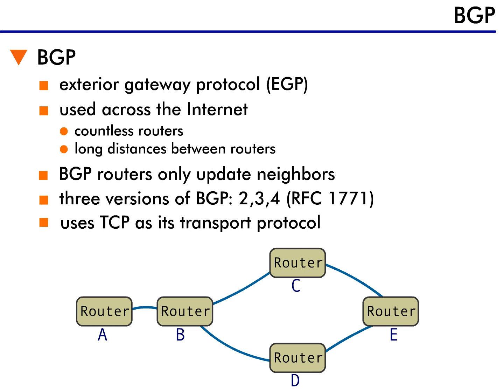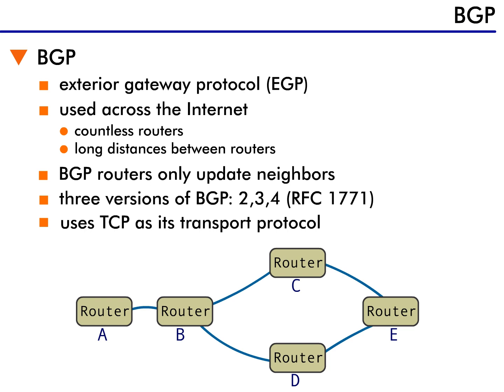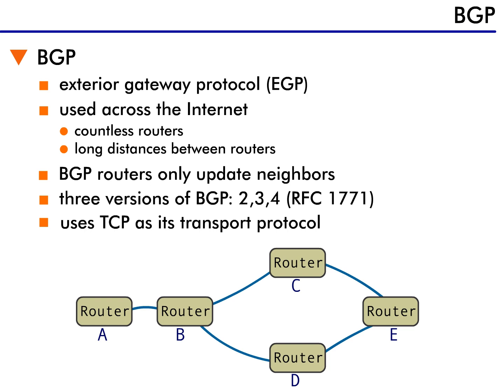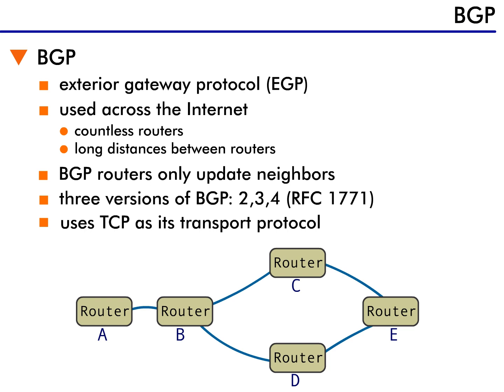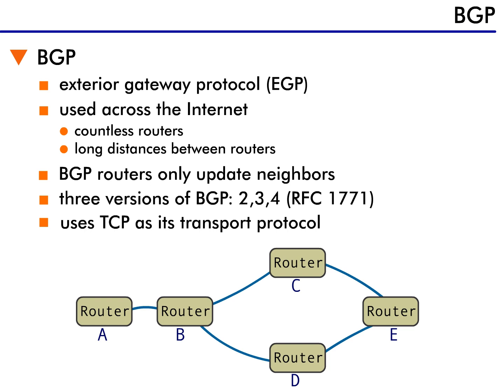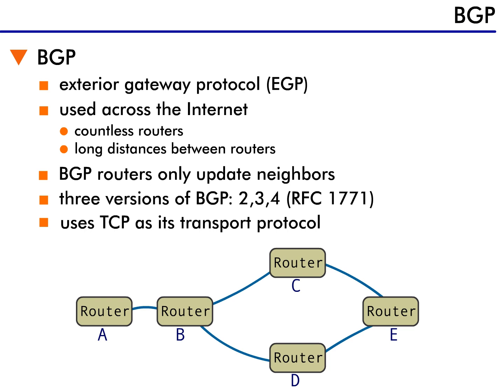Border Gateway Protocol - 7 : BGP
The Border Gateway Protocol (BGP) is an exterior gateway protocol that guarantees the loop-free exchange of routing information between autonomous systems. IGP systems, such as those that use RIP and OSPF, are well-suited for corporate networks because they are able to exchange information between either all routers or a subset of the routers on the network. This is not possible with EGP systems, which are used across the Internet, because the Internet has an enormous number of routers and the distance between them makes using a protocol like RIP or OSPF impossible.

Why? Because as you'll recall, RIP and OSPF routers store a database of all the routers on the network. With BGP, each router only has a small number of BGP neighbors that it is responsible for updating. With this system, only routers that need to know the information are updated. Think about it this way. Imagine a network with five routers: A, B, C, D, and E. In this network, B can get traffic to E via either router C or router D. So, if either C or D was to fail, both B and E would need to know. However, if C fails, there is no reason for B to tell A, because A always communicates to C through B. When we deal with the large scale of the Internet, this means that BGP routers only need to keep track of their neighbors. And this makes routing around the world possible.

There are three versions of the BGP protocol - versions 2, 3, and 4. BGP 4 is the current version in use and is defined in RFC 1771.

BGP is intended for use in networks with multiple autonomous systems. It is not intended to be used as a LAN routing protocol, as RIP or OSPF are. However, some large companies do BGP in the LAN. In addition, when BGP is used as an internal routing protocol, it is best used in autonomous systems with multiple exit points, as BGP includes features that help switches or routers choose between multiple exit paths.

BGP does not require periodic refreshes of its entire routing table, but messages are sent between BGP peers to determine whether a connection is active. A BGP router retains the current routing table of its peers during the life of a connection.

An advantage of BGP is that it uses standard TCP as its transport protocol, thereby eliminating the need for a special protocol to allow it to exchange information with other routing services.

BGP uses the concept of "neighbors" to exchange information. Instead of routers exchanging information with all other routers (like when RIP and OSPF are used), BGP routers are configured to communicate with specific neighboring routers. This works best when large numbers of routers are connected (like within the Internet).